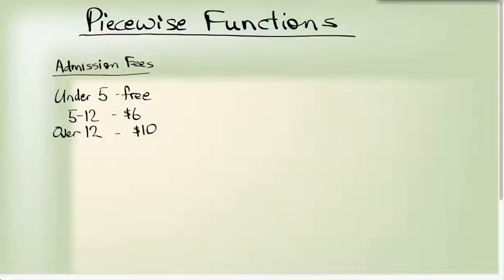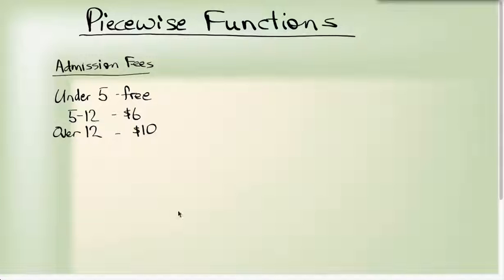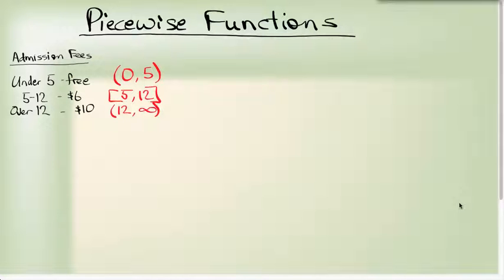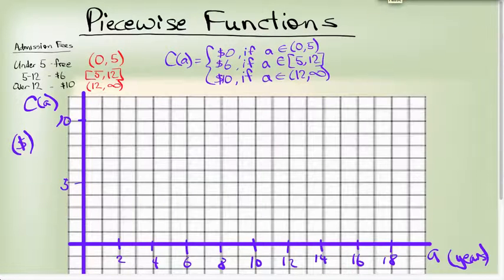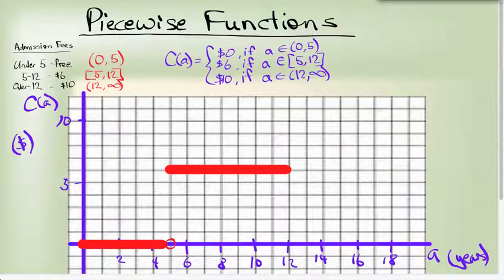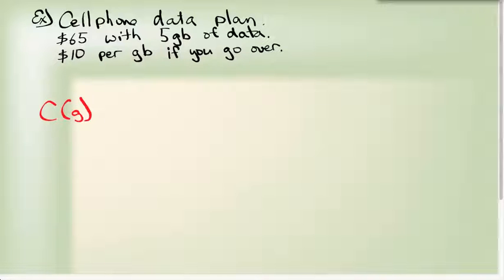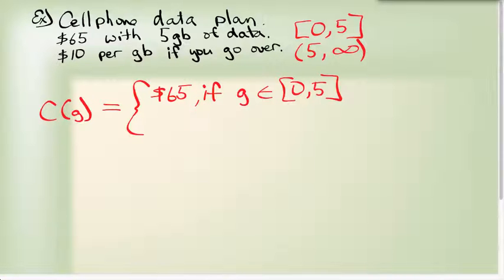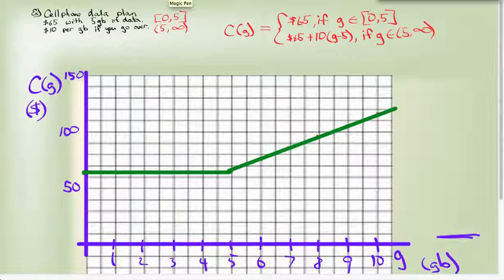Piecewise Functions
Calculus 30 B4.